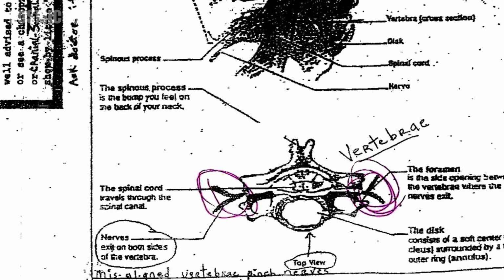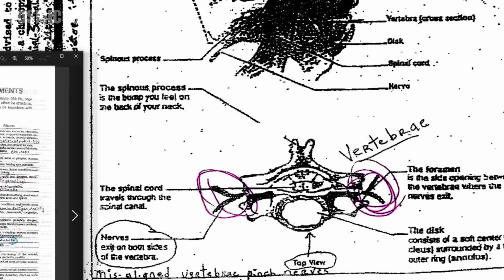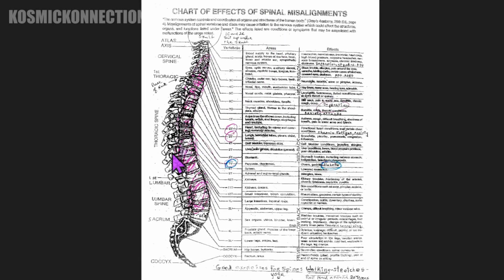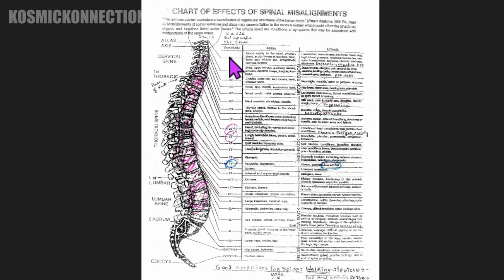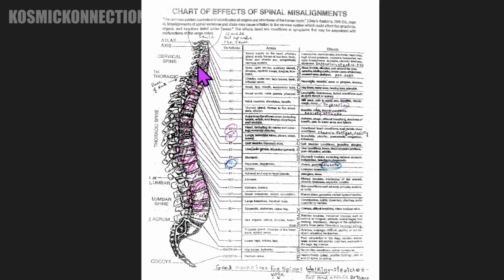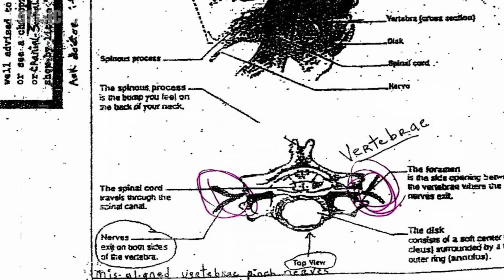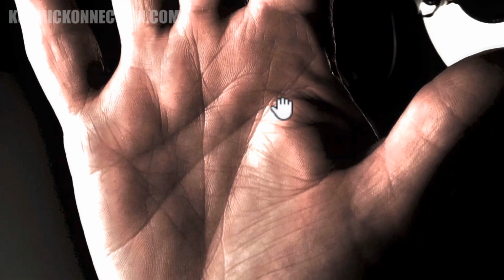Could FEELING 100% Be As SIMPLE AT THIS?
If you're not feeling 100%, all you need to do is examine this body part to see what is going on. Kat Explains .

Kat Anders has a Master's Degree in the Health Sciences, a Bachelor's Degree in music, and has performed over 6000 hand readings for well over 35 years. Kat is developing 'Kat's Krew' of seasoned Analysts.